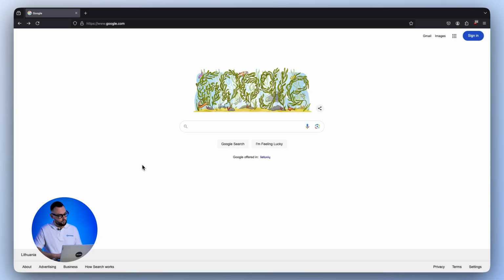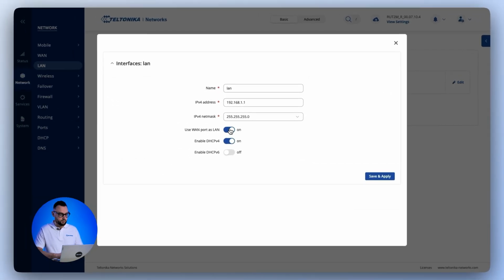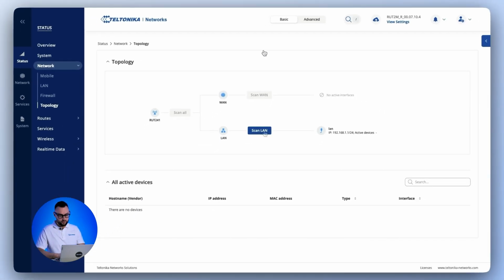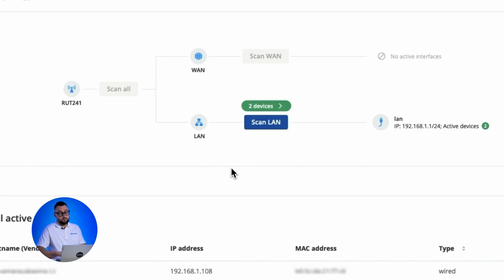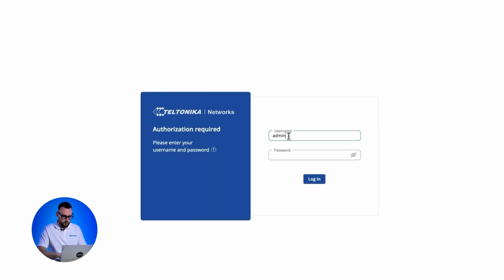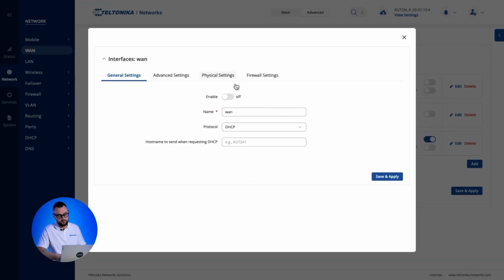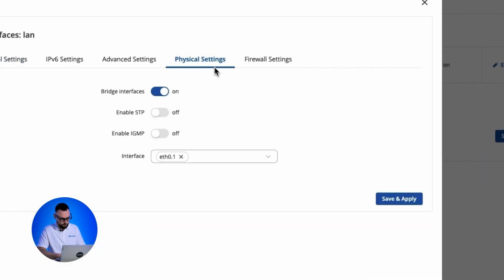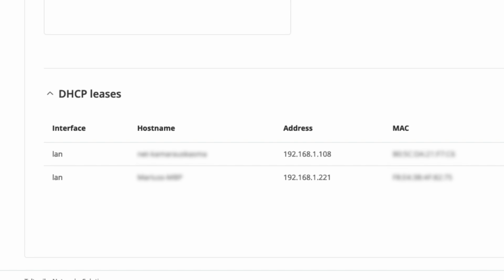WAN as LAN: Easy RutOS setup for RUT devices | Teltonika Networking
Learn how to configure your Teltonika router to use the WAN port as a LAN! This step-by-step guide covers both Basic and Advanced Modes, complete with testing to ensure a seamless setup. Perfect for anyone looking to optimize their Teltonika Networks device!

Timestamps:
00:00 Intro
00:09 Method 1: Using Basic Mode
00:39 Method 1: Testing
01:25 Method 2: Using Advanced Mode
02:30 Method 2: Testing
02:50 Outro